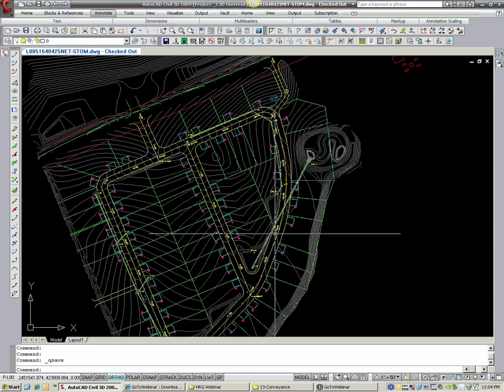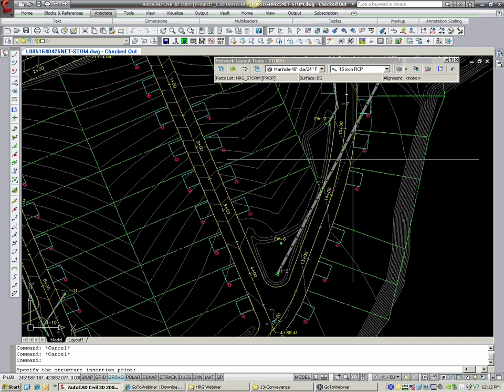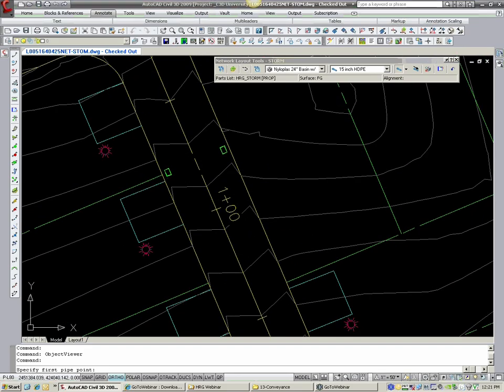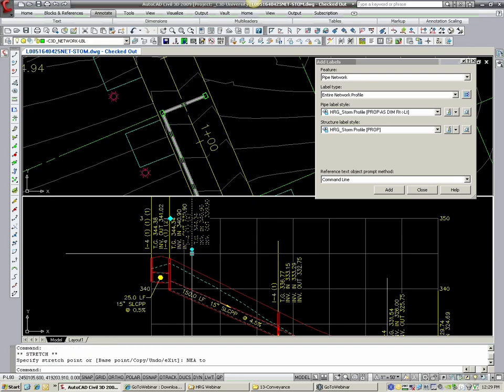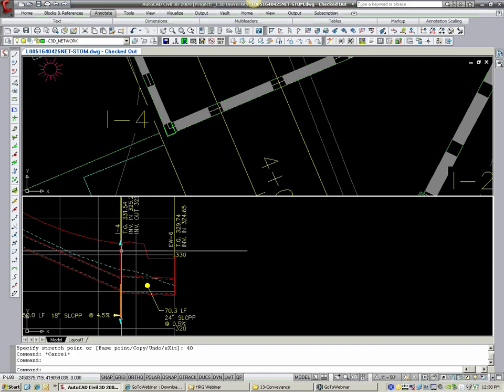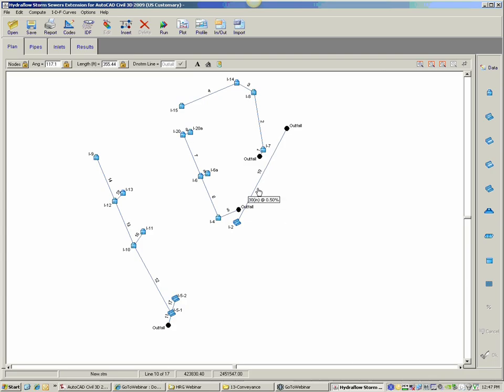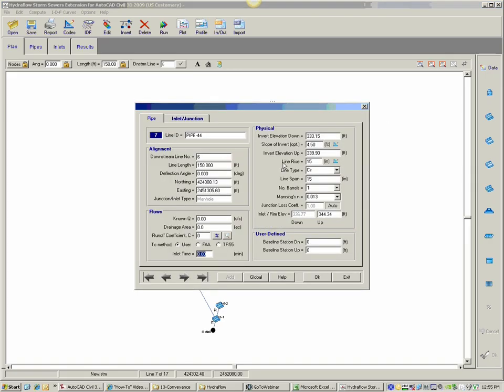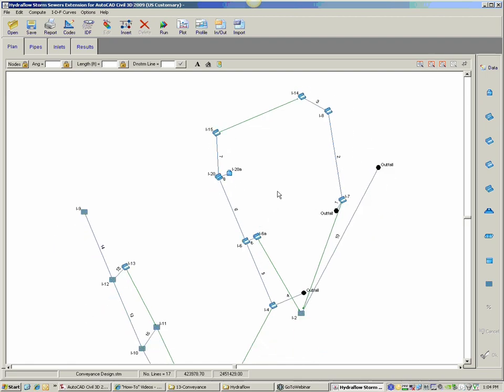Civil 3D: Stormwater Conveyance Design